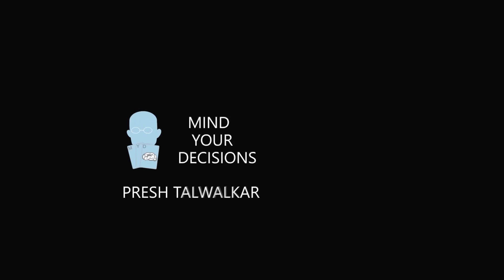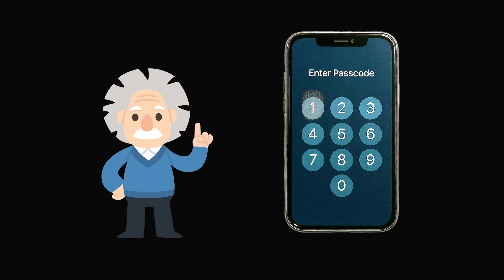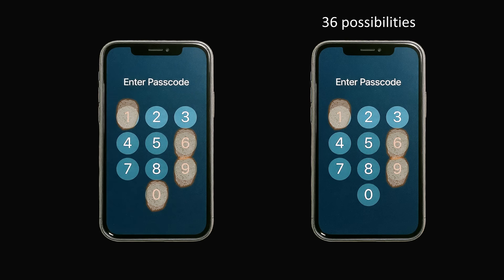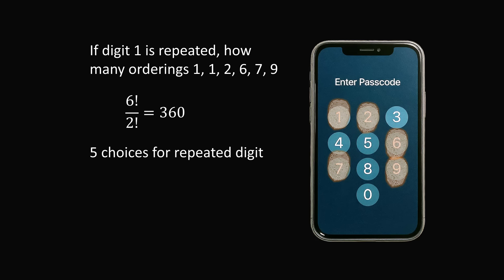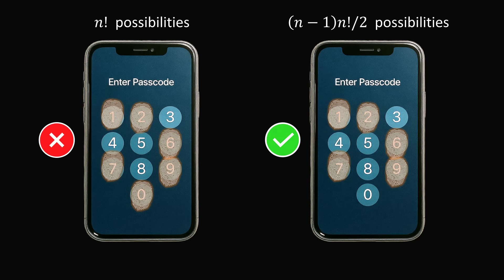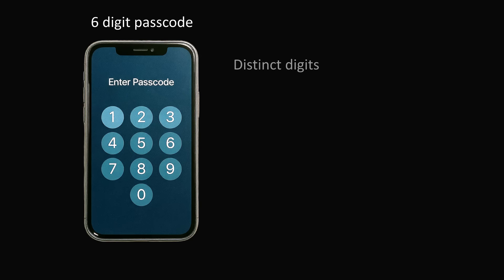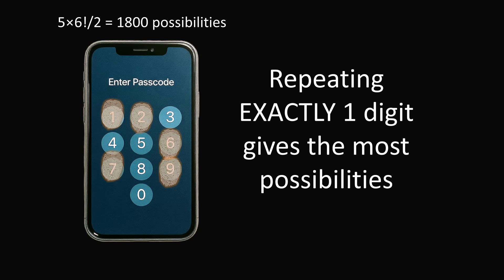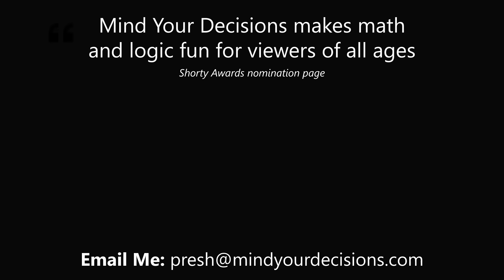The Mathematical Reason Your Passcode Should Repeat A Digit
There's a simple trick that could make your passcode harder to guess. Thanks to Robbie and Aman for suggesting this topic! Special thanks this month to: Daniel Lewis, Lee Redden, Kyle.

0:00 4 digits
4:09 6 digits
10:08 general case

2017 Shorty Awards Nominee. Mind Your Decisions was nominated in the STEM category (Science, Technology, Engineering, and Math) along with eventual winner Bill Nye; finalists Adam Savage, Dr. Sandra Lee, Simone Giertz, Tim Peake, Unbox Therapy; and other nominees Elon Musk, Gizmoslip, Hope Jahren, Life Noggin, and Nerdwriter.